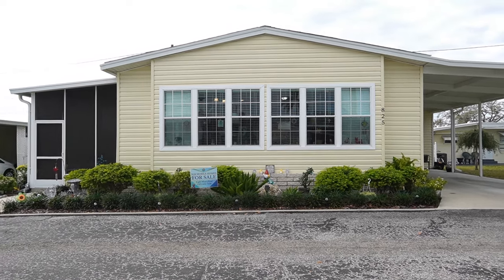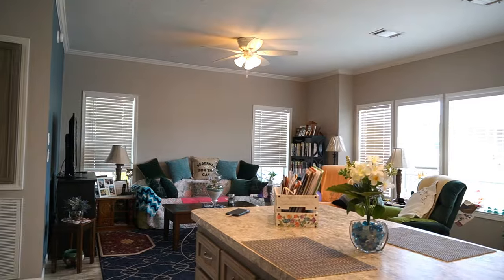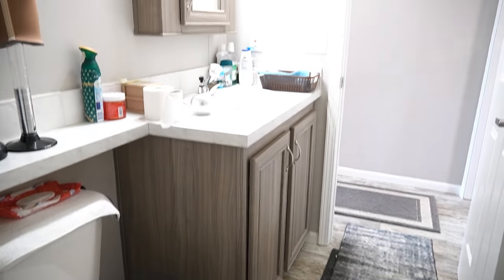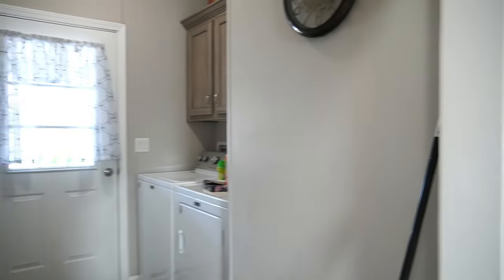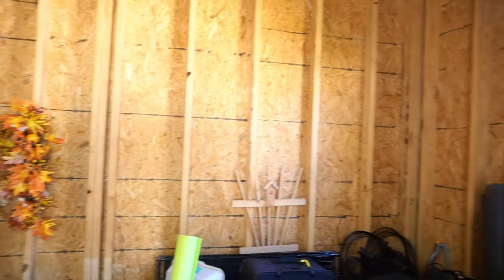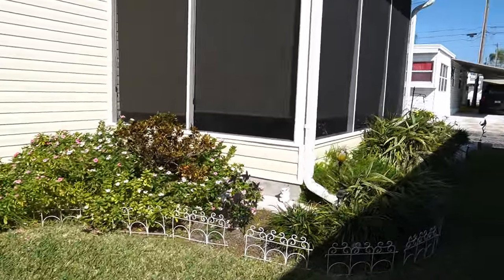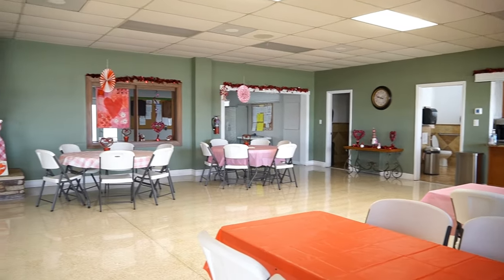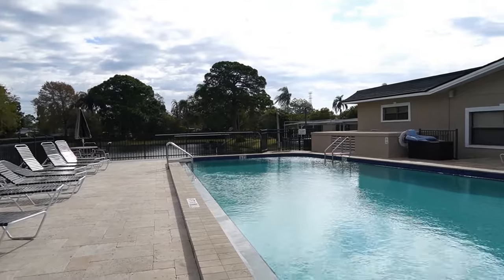SLR Mobile Homes (11D)s